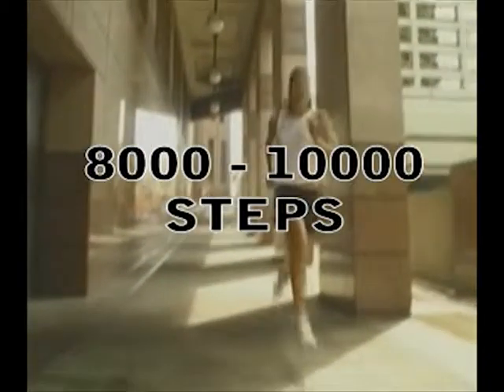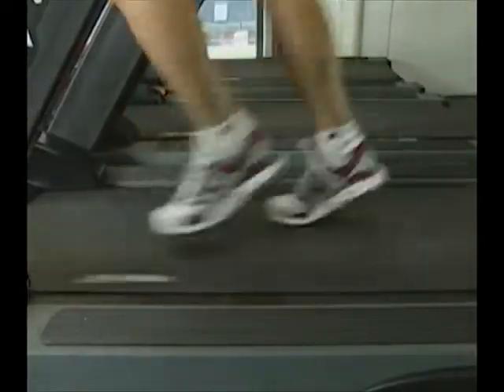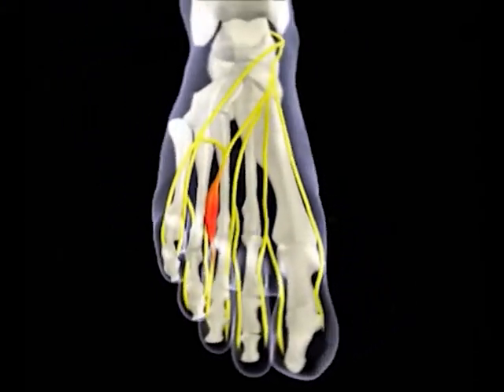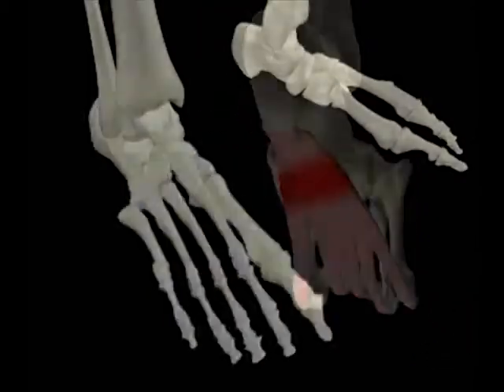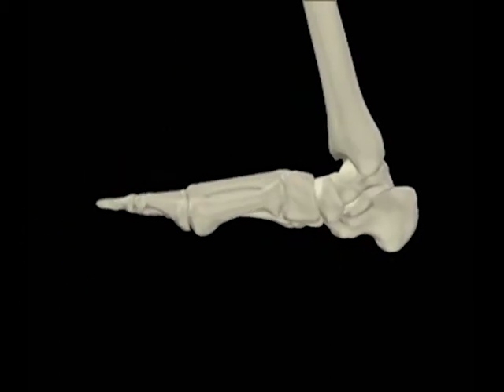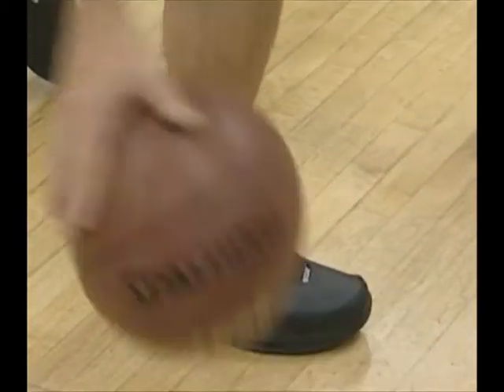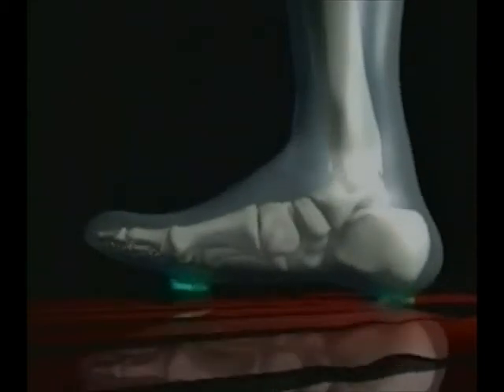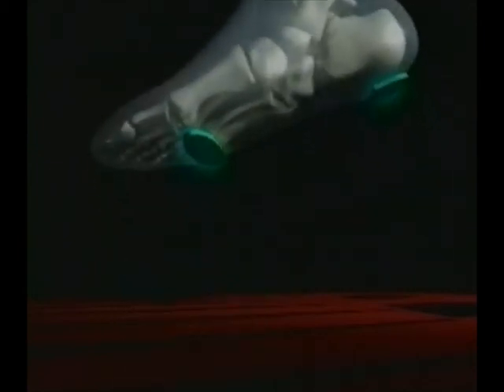original Foot Anatomy intro (since updated).mpg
Anatomy, gait, podiatry, footwear, shoe fitting, foot bones, gait, biomechanics